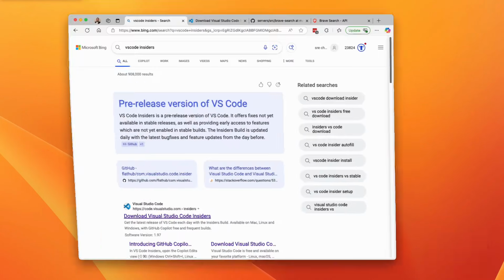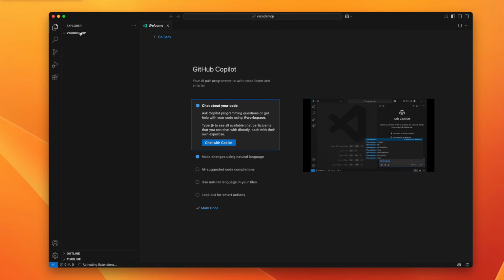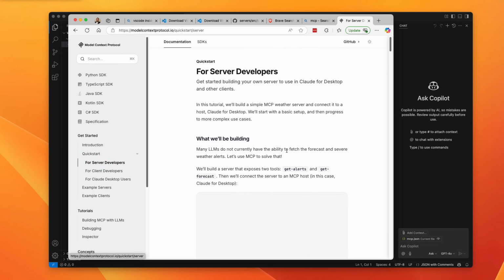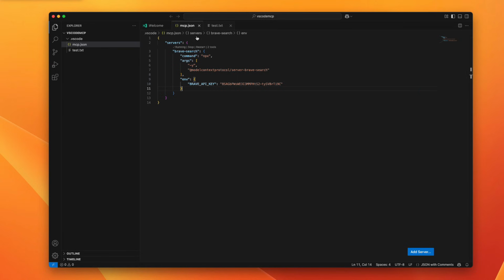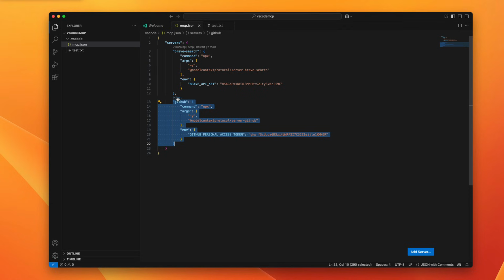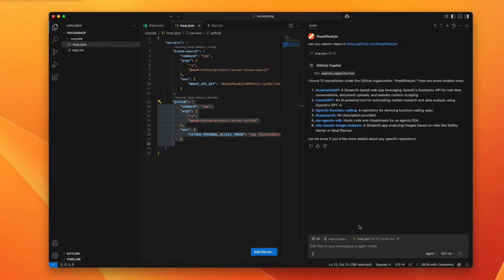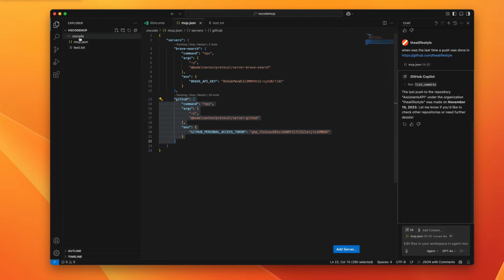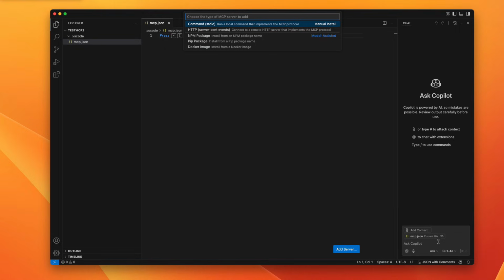Set Up MCP Servers in VSCode for GitHub Copilot (Agent Mode) in Just 5 Minutes!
In this hands-on tutorial, I walk you through how to install and run Model Context Protocol (MCP) servers directly inside Visual Studio Code for using in GitHub Copilot's new Agent mode.
In under 5 minutes, you’ll have your very own MCP servers acting as tools in your copilot setup.

Important: All keys in the video are temporary. Please make sure to generate own keys for your respective API needs.

In this video, I’ll walk through:

🔧 Installing MCP – Learn how to set up MCP servers in VS Code.
🧠 Understanding Context Protocols – A clear breakdown of how context protocols work and why MCP matters for AI-native apps.
🧪 Running a Local Server – Spin up your own MCP server locally and see how requests and responses are handled with structured context.
🔌 Testing & Expanding – Test a sample server and see how it makes request and works.

MENTIONED TOOLS & RESOURCES:

▬▬▬▬▬▬▬▬▬▬ CONNECT ▬▬▬▬▬▬▬▬▬▬
🐦 Threads: ai.lifestyle.sre

Got questions or ideas? Reach out via Twitter or Threads—I love hearing from fellow builders.

▬▬▬▬▬▬▬▬▬▬ Chapters ▬▬▬▬▬▬▬▬▬▬
0:00 Get VS Code Insider and Copilot
0:33 Setup Folder
0:58 Creating MCP.json
1:23 MCP
2:24 Setup Github MCP server
5:10 New Project